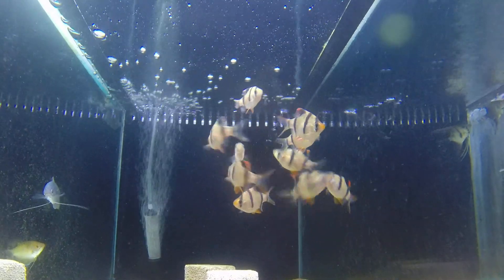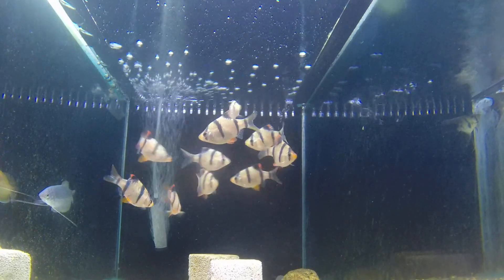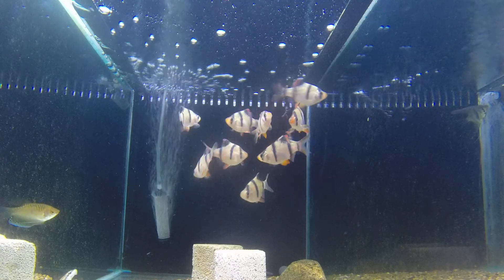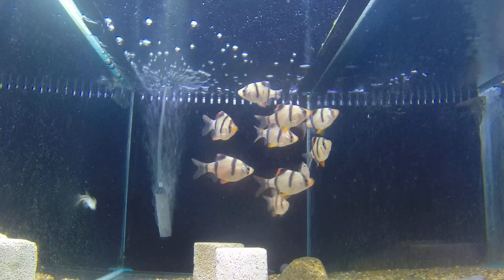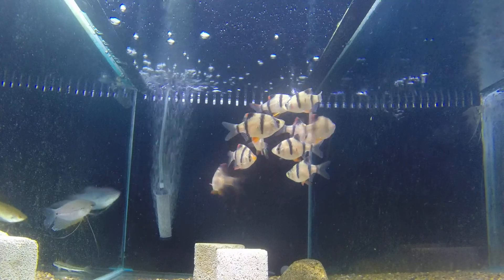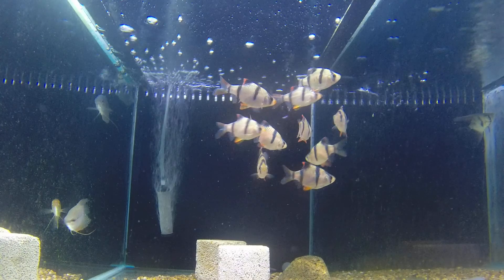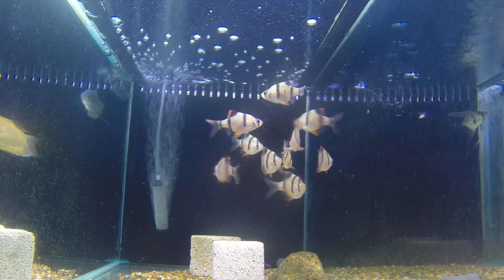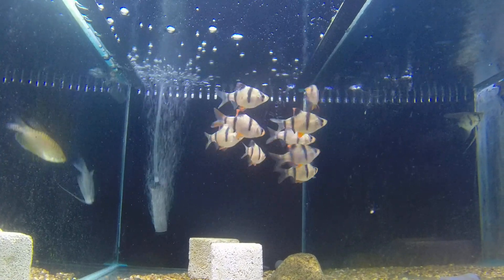all about Tiger Barbs